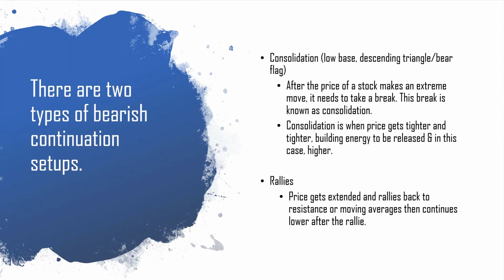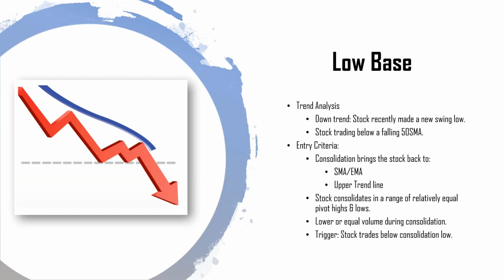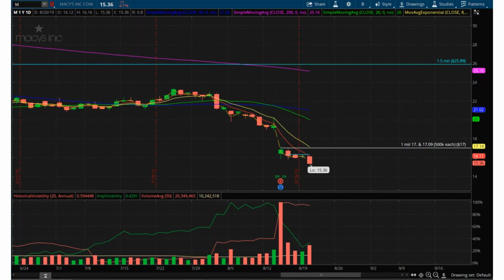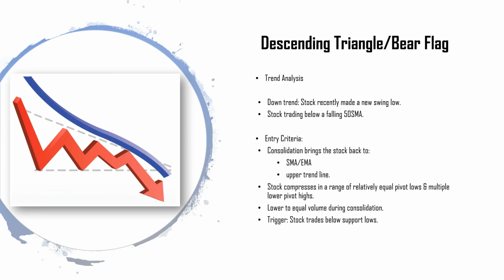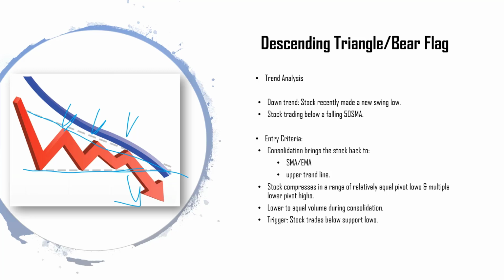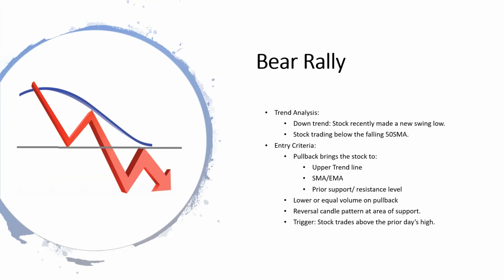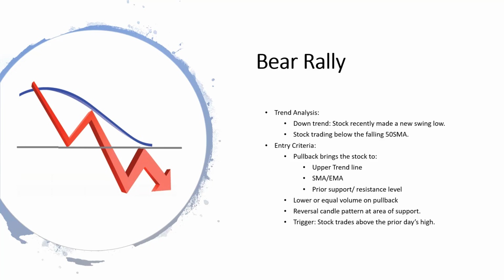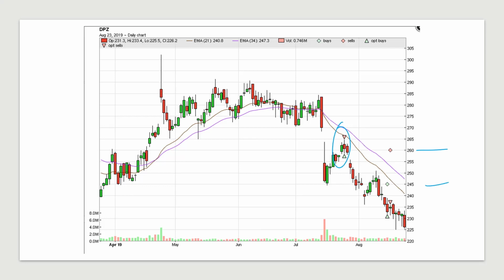Technical Analysis I BEAR FLAG, DESCENDING TRIANGEL, BEAR RALLY & LOW BASE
Hello Everyone!
So now you know how to read a price chart. You know that you need volume & moving averages. You have an idea about candlestick patterns now. You know bullish patterns for the upside, what about the downside?

What's the next step?

You need to know what to look for on a chart. In this video I cover some of the most basic yet, highest probability bearish continuation patterns. For example: bear flag, low base, descending triangle and the bear rally.

Once you are able to identify these patterns you are one step closer to being a profitable trader.

All the indicators I use are offered at a discount to Act of Profits subscribers! with the links in the linktree below: